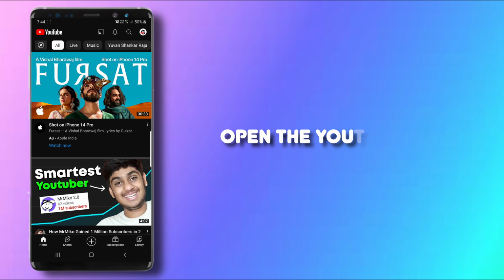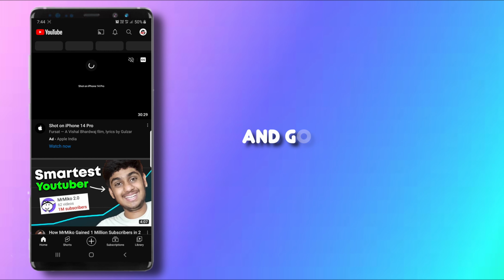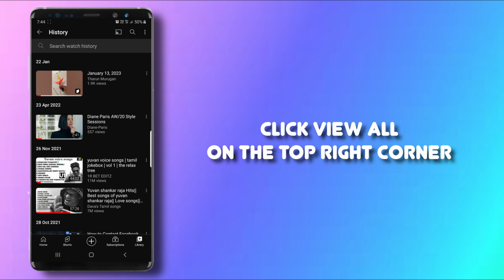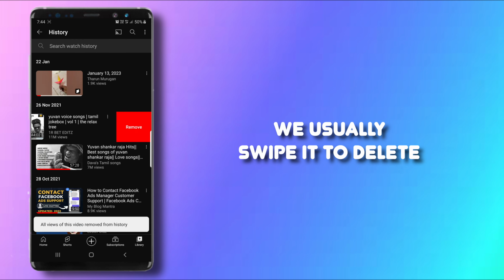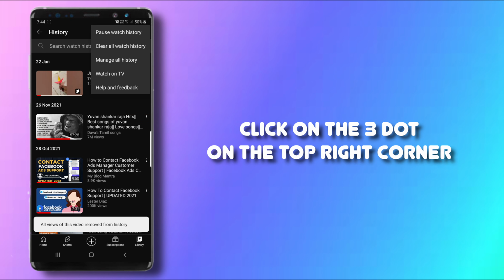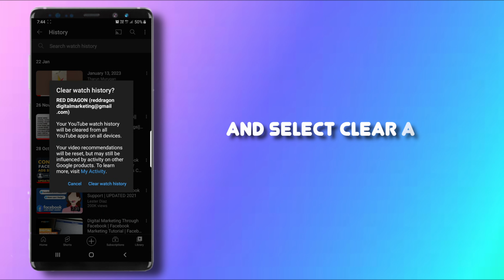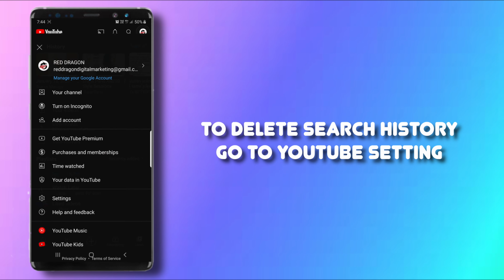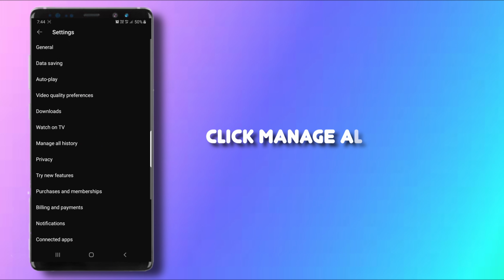How To Delete YouTube Search and Watch History (2023)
In this video, we will show you how to  Delete your YouTube Search and Watch History (2023) step-by-step in just 1 min.